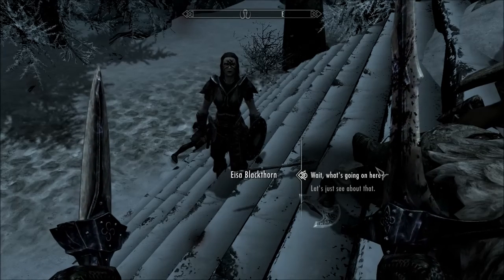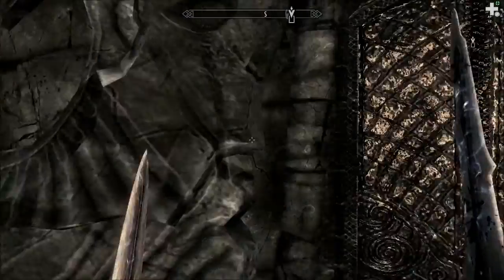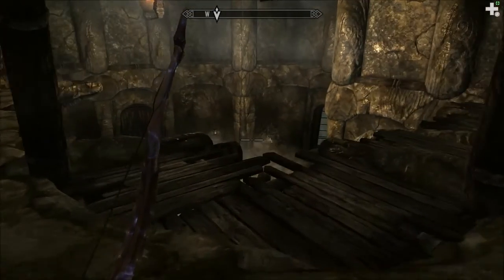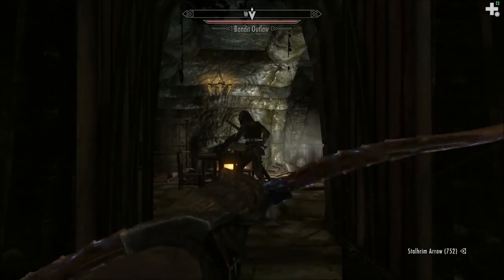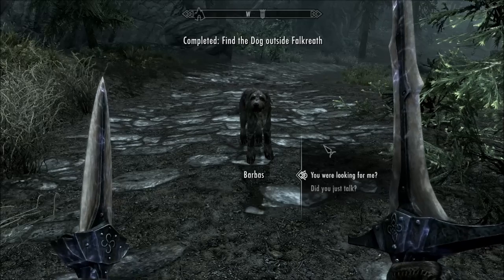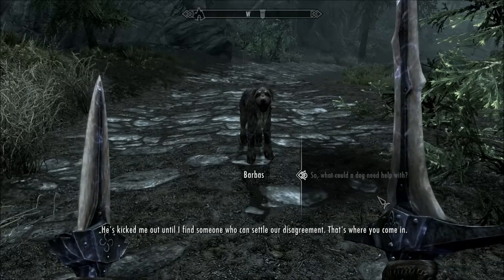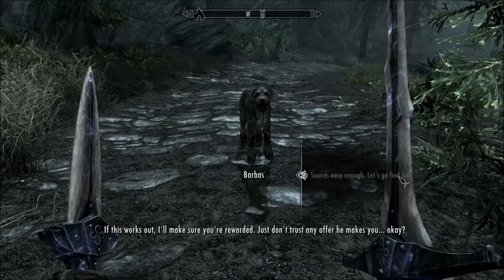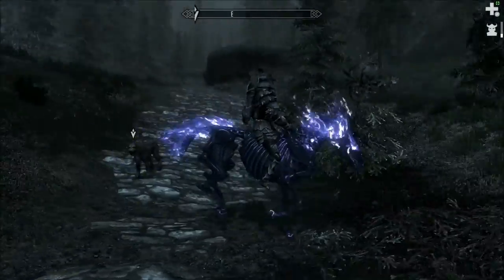Skyrim 142 - A Daedra's Best Friend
I am done with all the major questlines (as far as i know) so now it's all cleaning up random quests